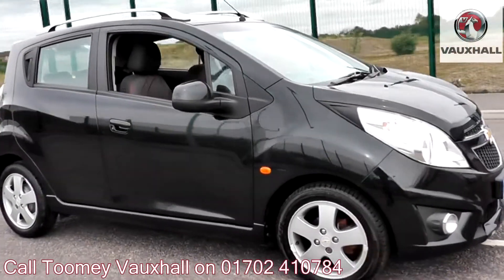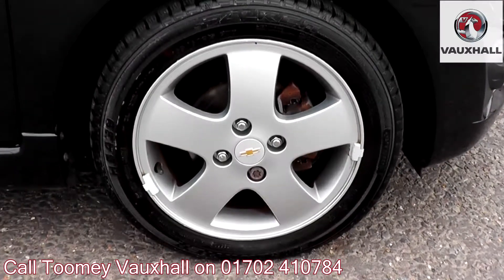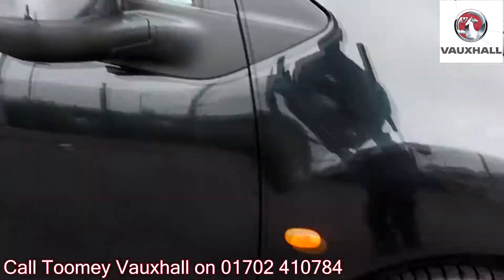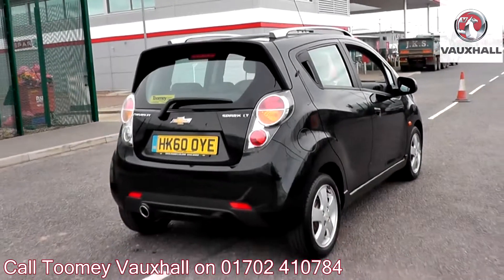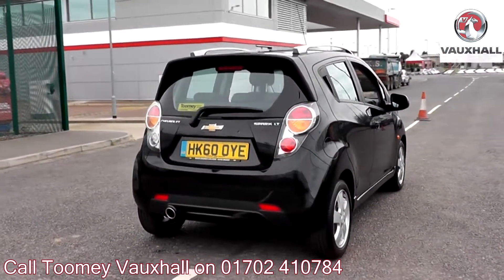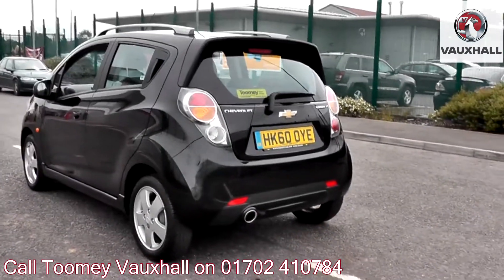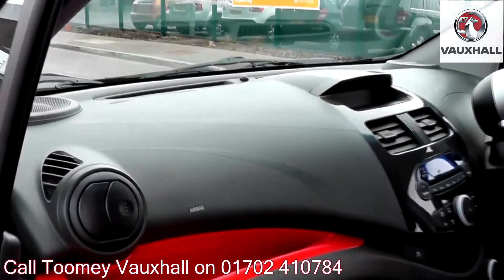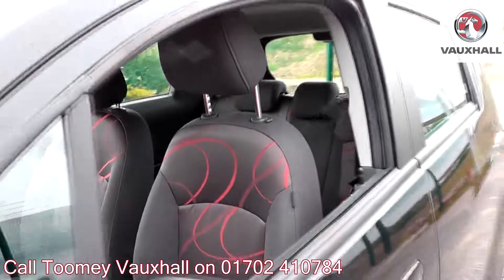2011 Chevrolet Spark LT 1.2l Black HK60OYE for sale at Toomey Vauxhall Southend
2011 Chevrolet Spark LT 1.2l Black HK60OYE for sale at Toomey Vauxhall Southend Manual Petrol 5 Doors Hatchback